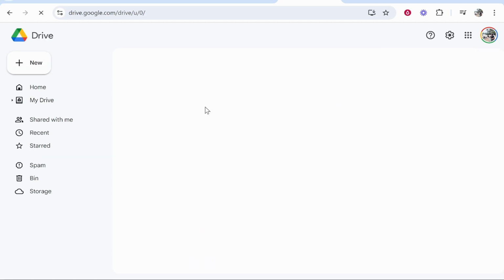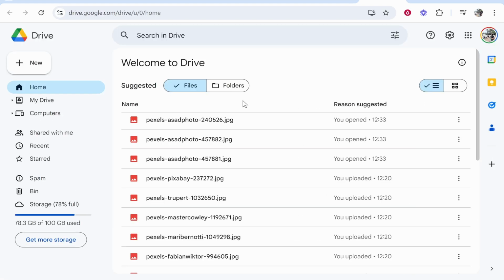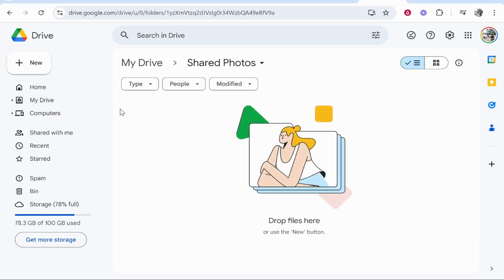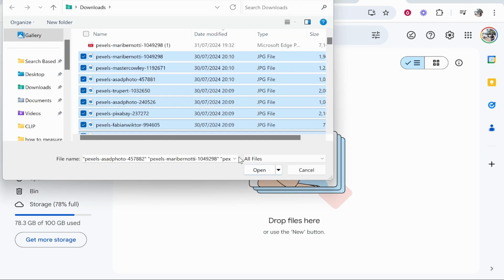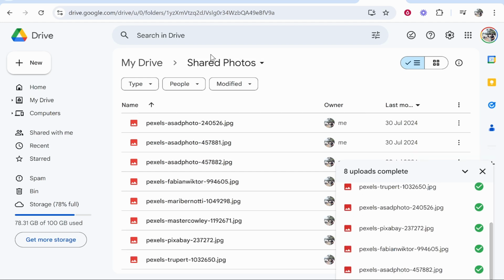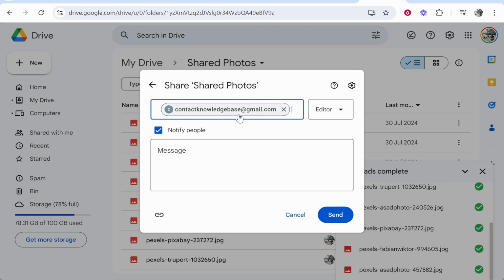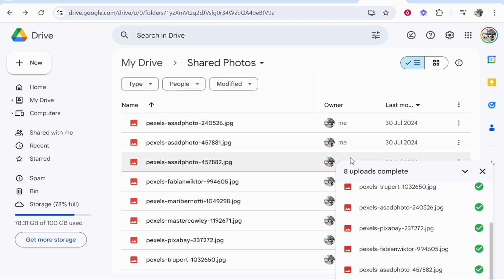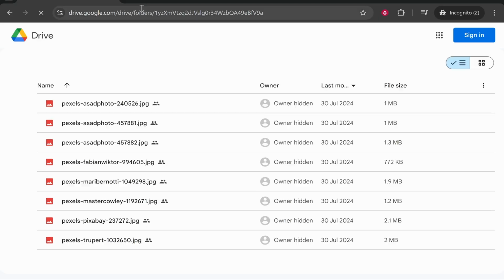How To Upload Photos To Google Drive and Share The Link (Step By Step)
In this video, I show you how to upload photos to Google Drive and Share the link. Did this video help? Thanks!